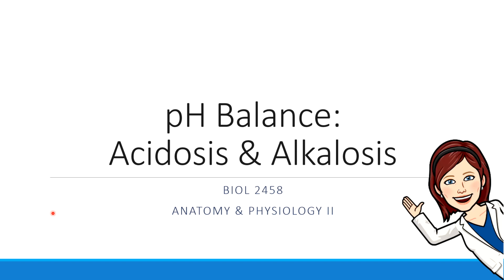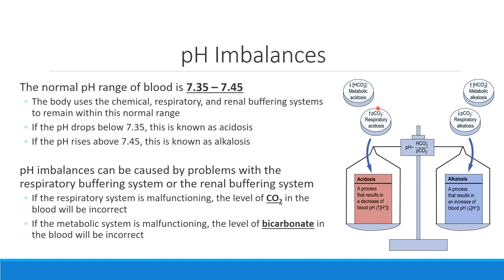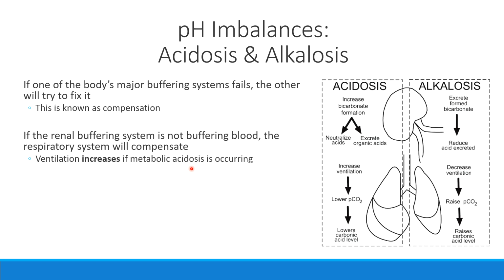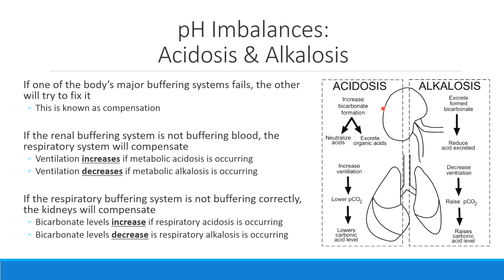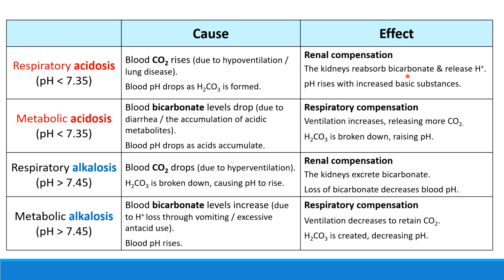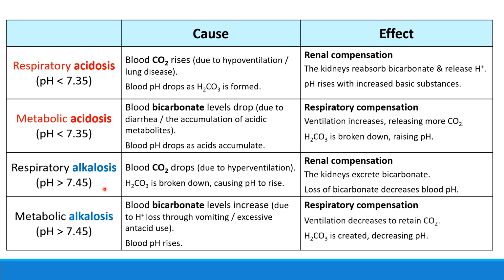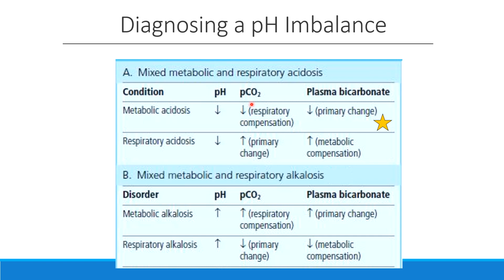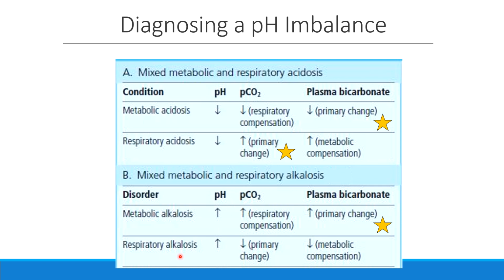Ch. 26 - Acidosis & Alkalosis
In this video, Dr. Ahles explains the 2 blood pH disorders: acidosis & alkalosis. Then, she explores the metabolic & respiratory pathways leading to each, as well as the compensations of other buffering systems to address these pH imbalances.